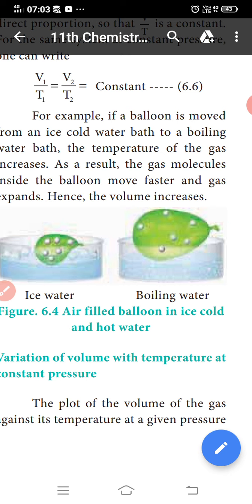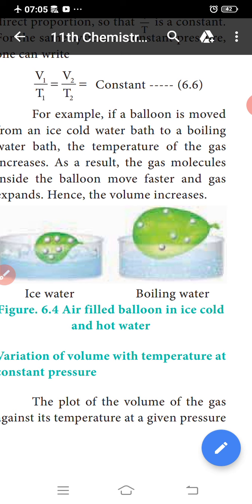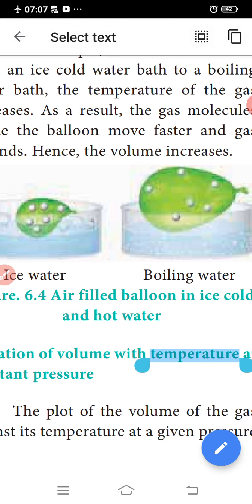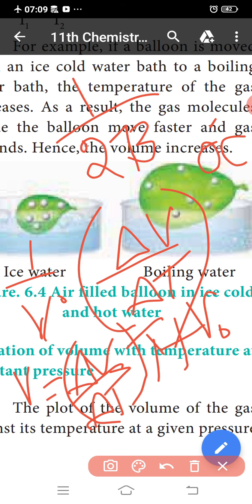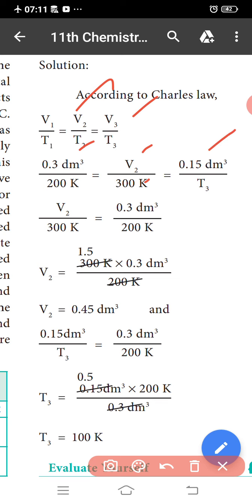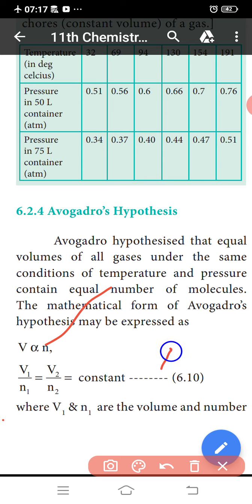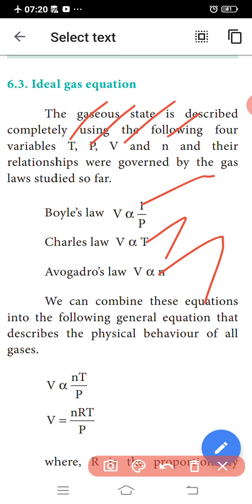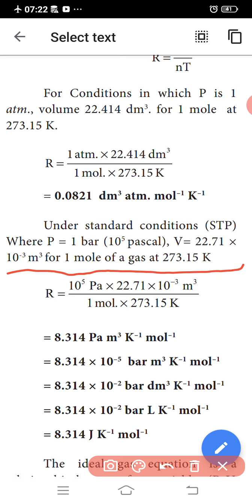Xl STD chemistry Gay-Lussac's law